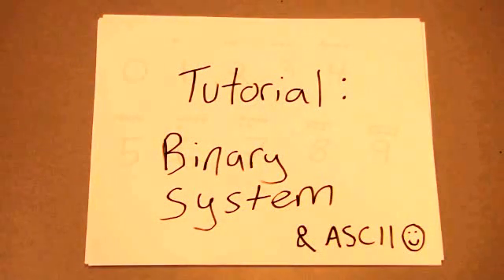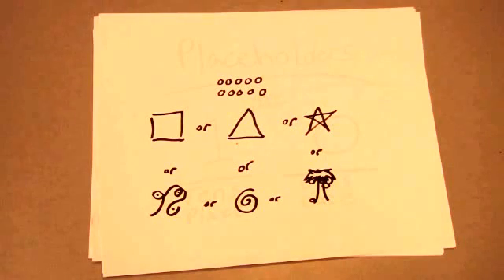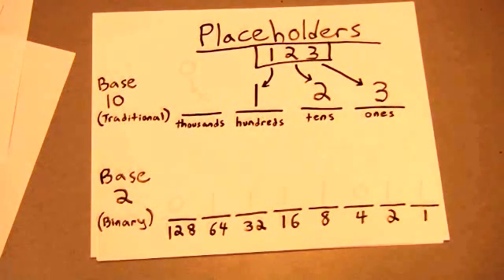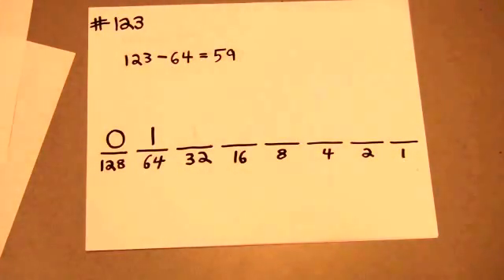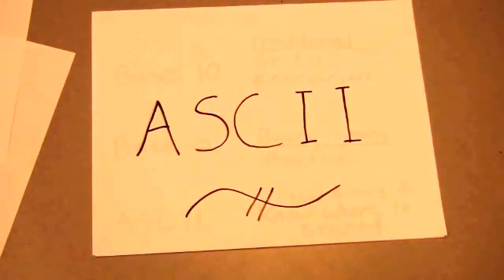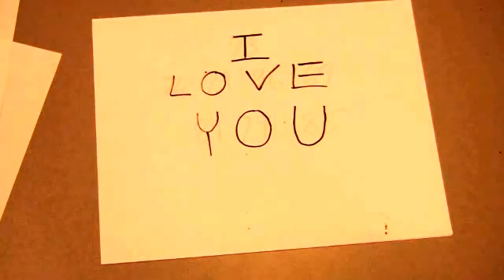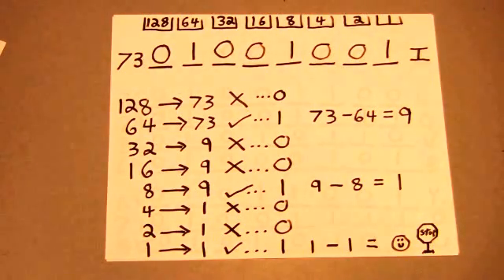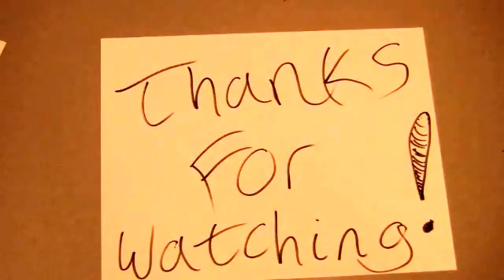Converting Numbers into Binary for Beginners & Some fun with ASCII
In this Video I talk about how to convert numbers from our number system (Base-10) into the binary number system (Base-2).  I covered all of the basics of our number system as well.

Also I talk about ASCII a little bit and show you some fun ways to use binary code to do other things!